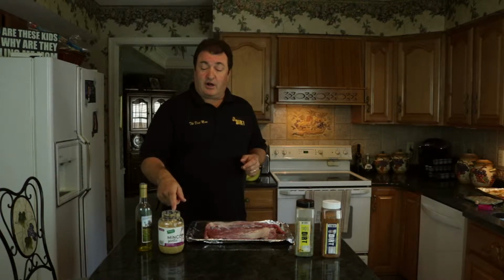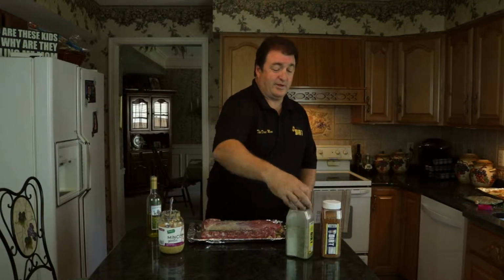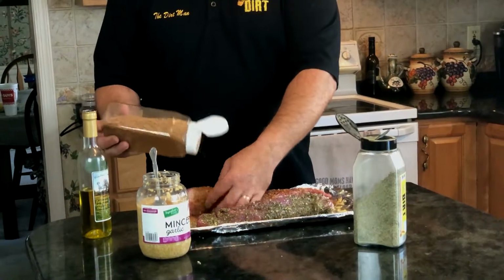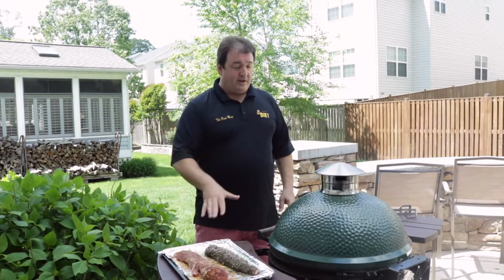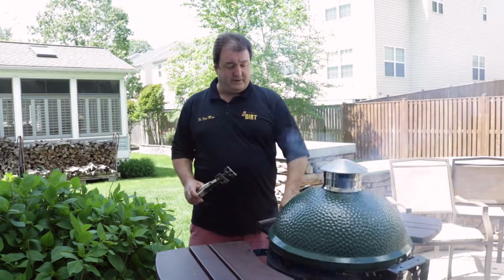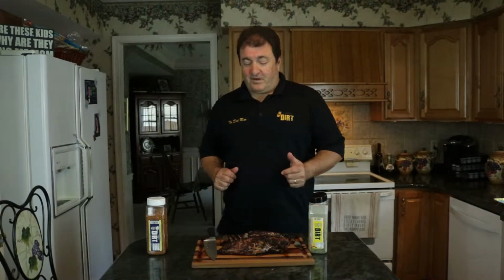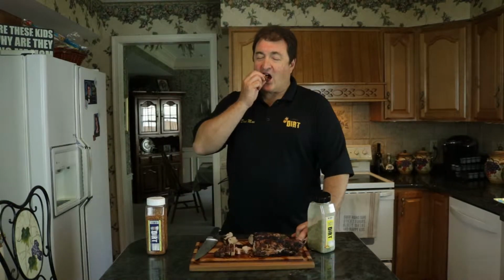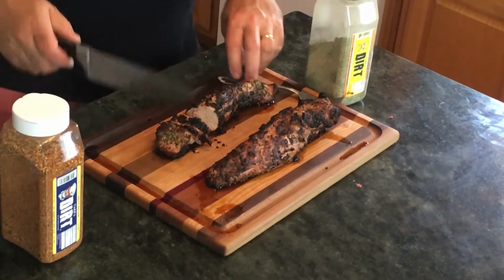DIRTY Tenderloin Part 3 recipe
Grilling a Pork Tenderloin using Todd's DIRT Seasonings.  Such a easy piece of meat to grill.  Todd "The DIRT Man" shows you how to prepare and grill a Pork Tenderloin.  This is part 3 of cooking a great meal.

"And remember, it's always a good time to get DIRTY!"